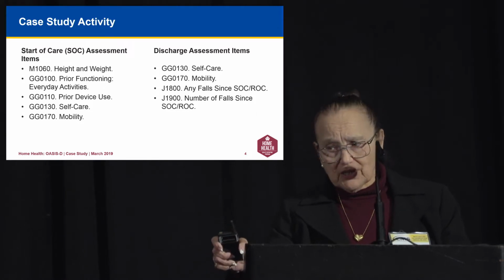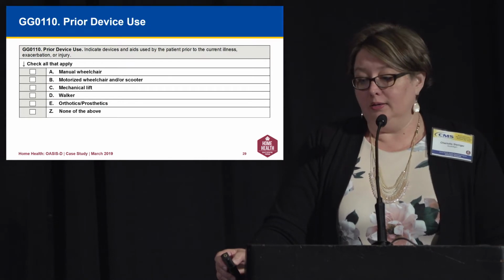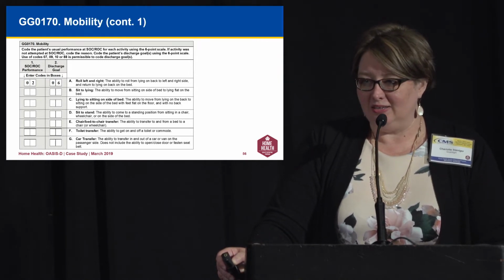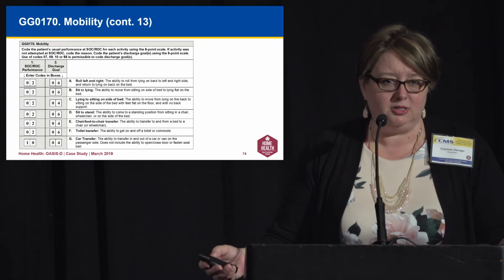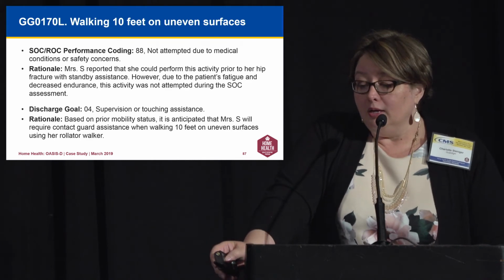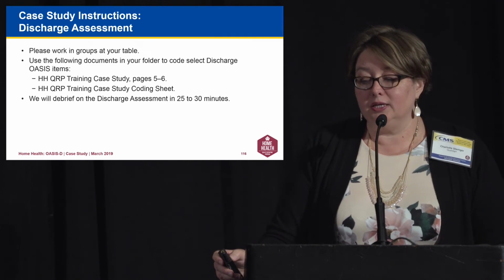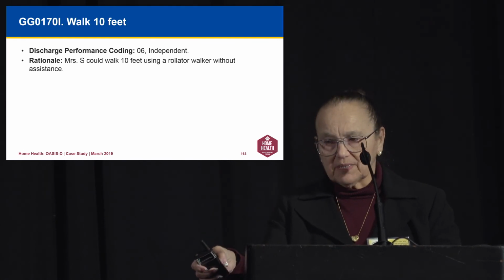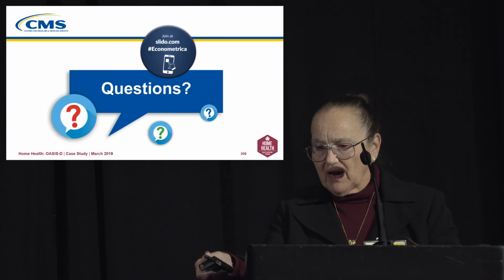Case Study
This video from the March 2019 Home Health (HH) Quality Reporting Program (QRP) Provider Training held March 5 and 6, 2019, provides instruction and a debrief of a case study in which participants were asked to apply learning from previous sessions to a real-world case study by coding select items on the on the OASIS-D.